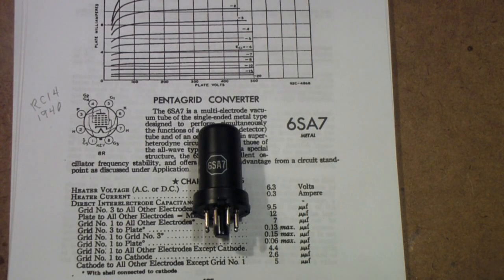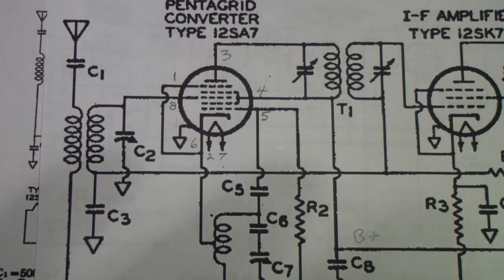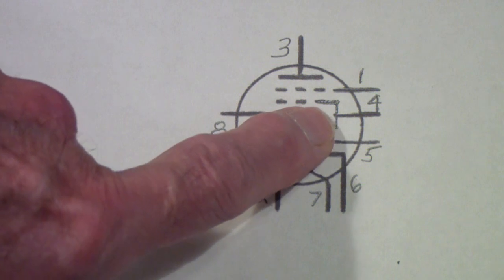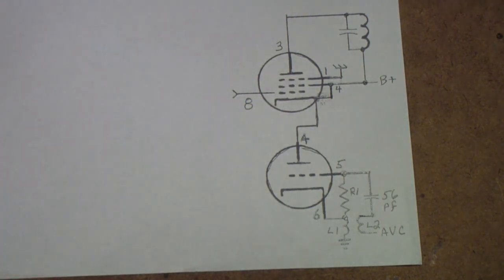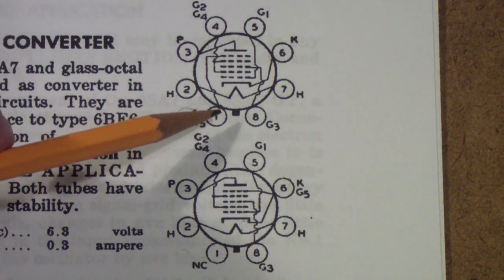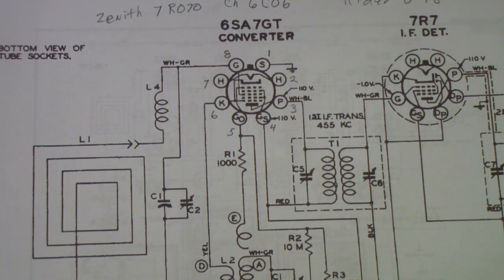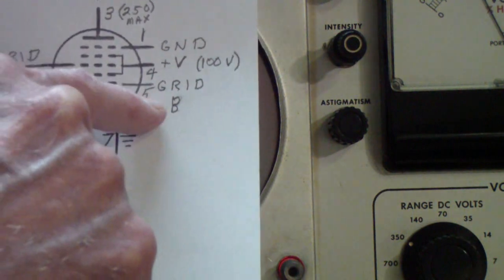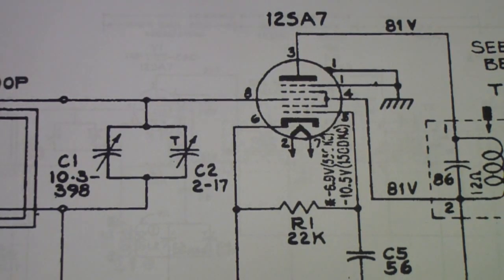TTT312 Pentagrid Converter Tubes & Circuits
Review of pentagrid converter tubes and stages.